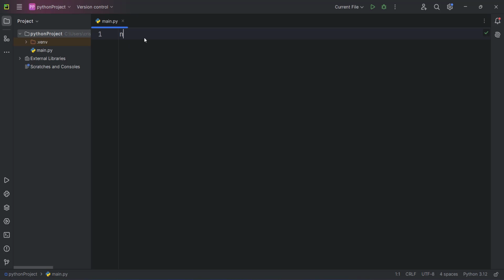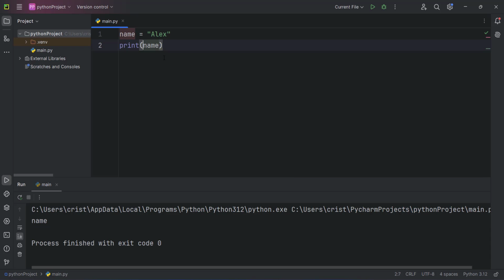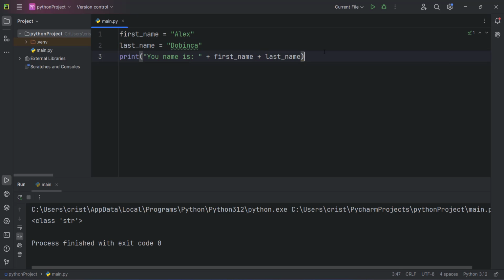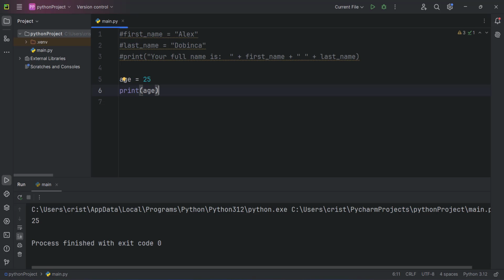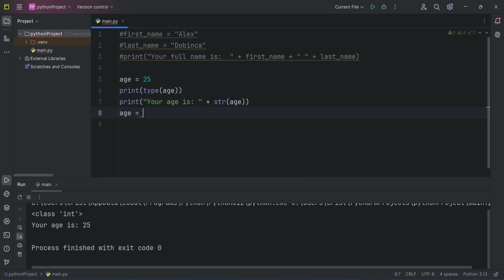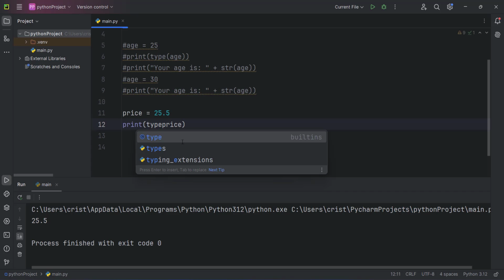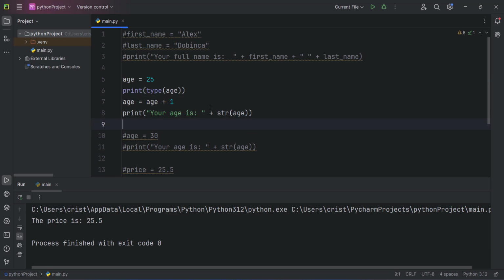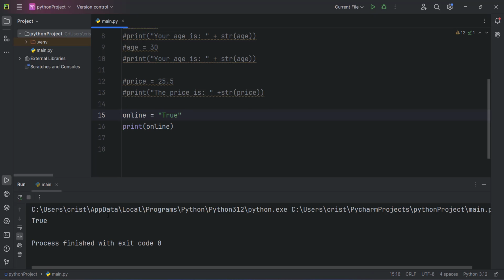What are Variables in Python? | python full course | Programming with Alex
Episode 1: Install PyCharm - Python Programming for Beginners

Welcome to Episode X of our Python programming series! In this episode, we'll dive deep into [specific topic covered in the episode], providing you with clear explanations and practical examples to help you master Python step-by-step. Whether you're a complete beginner or looking to refresh your skills, this episode is packed with everything you need to become proficient in Python programming. What are Variables in Python? | python full course part - 04 | Programming with Alex